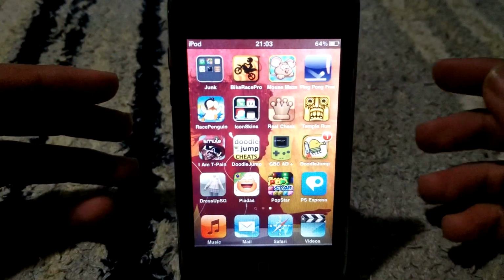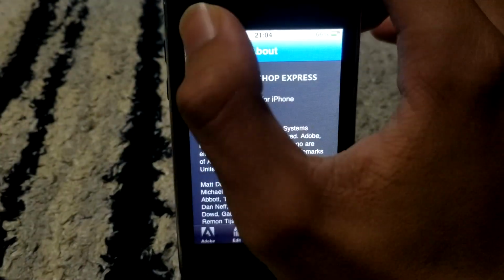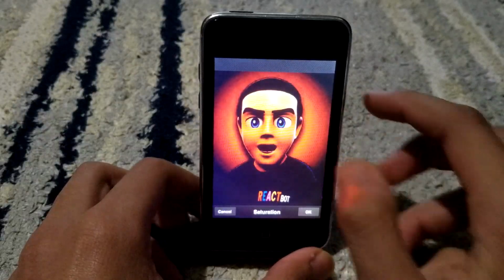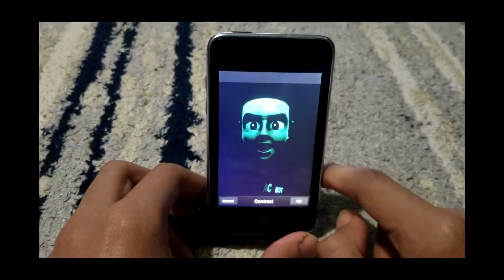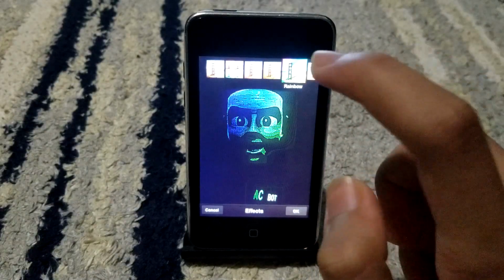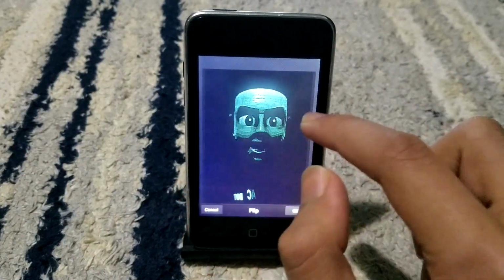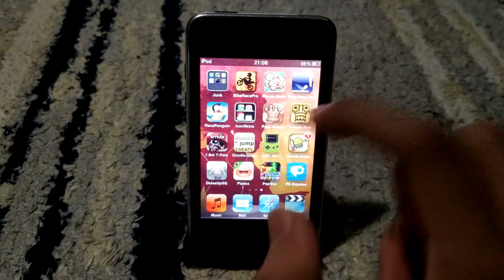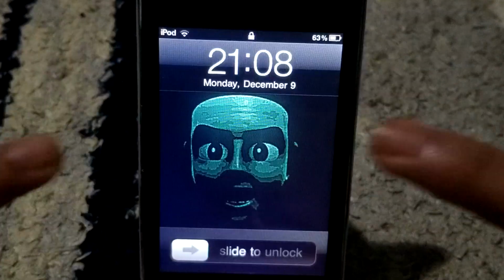PHOTOSHOP on the iPod Touch 2G!?